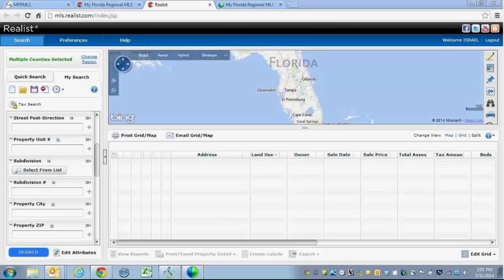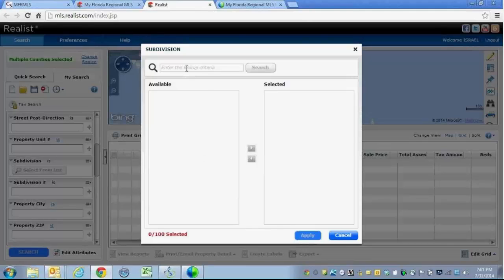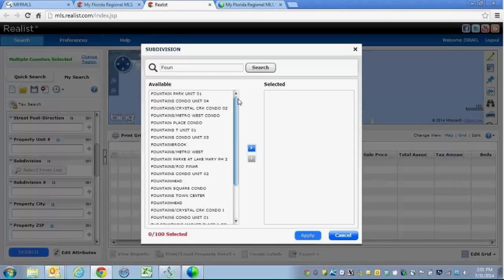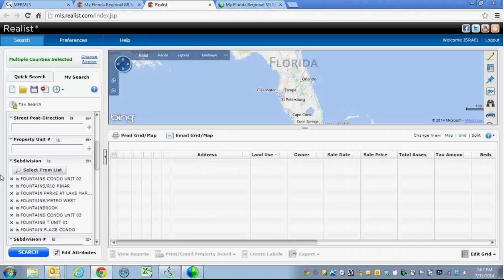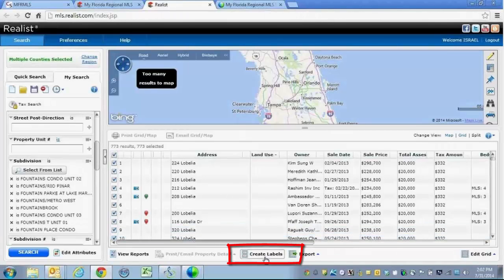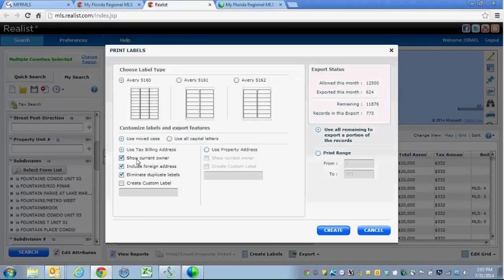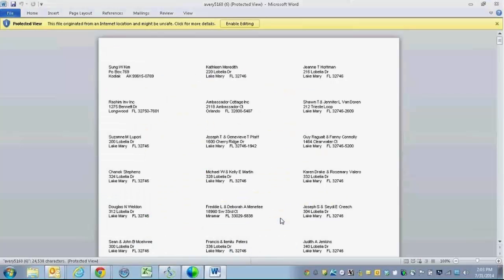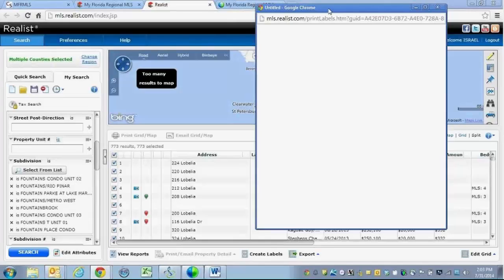Subdivision look up in Realist and Creating Mail labels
Trainer Israel Malavet show you how to look up a subdivision in Realist and create mailing labels from the properties found.